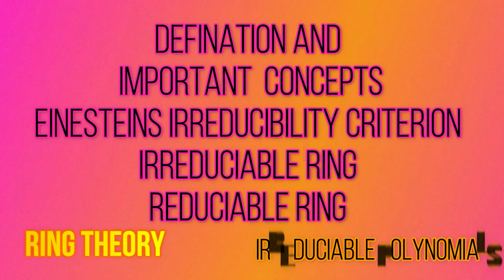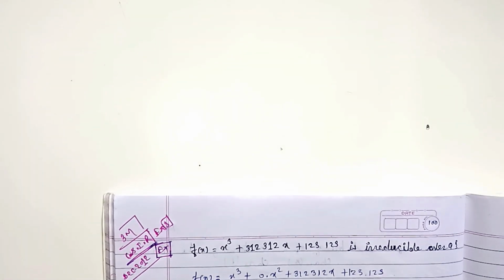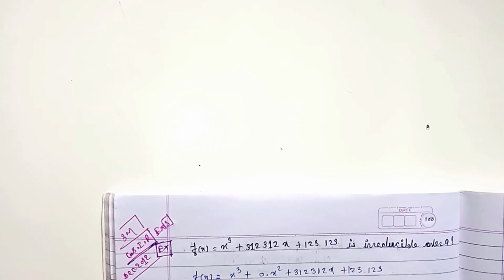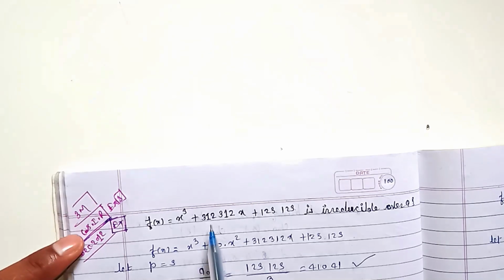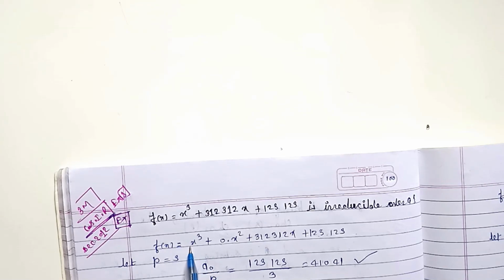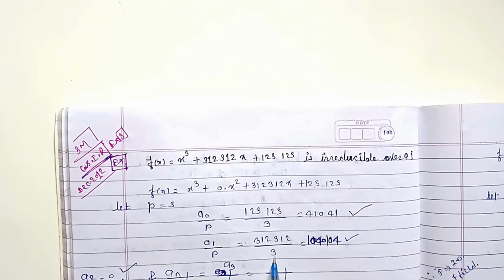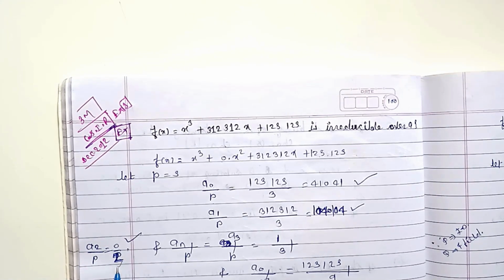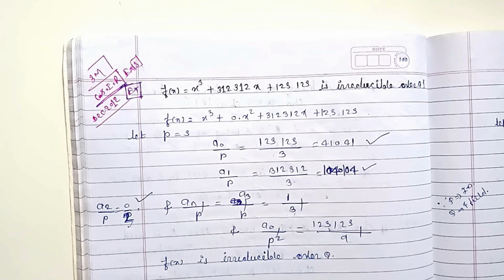CSIR NET SET Gate mathematics ring Theory Solved examples